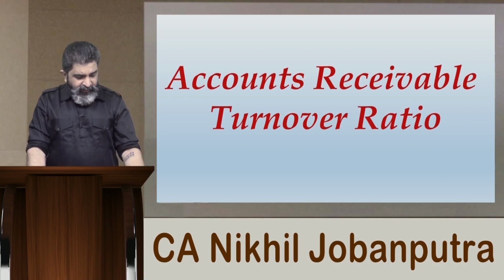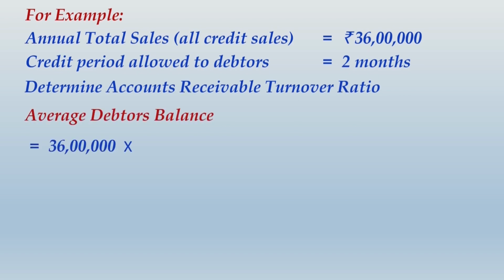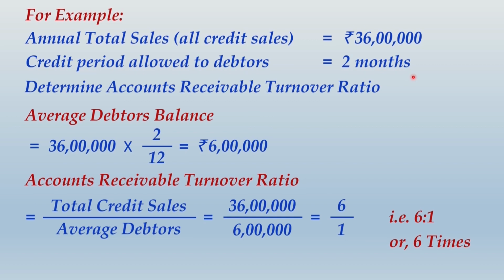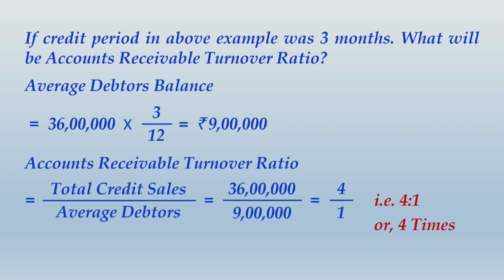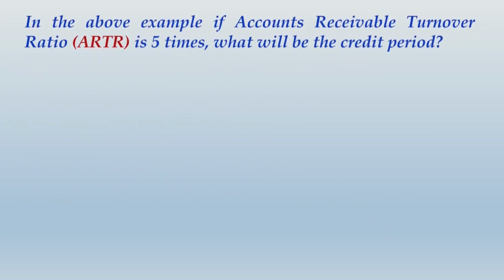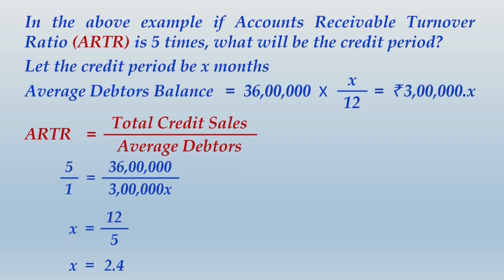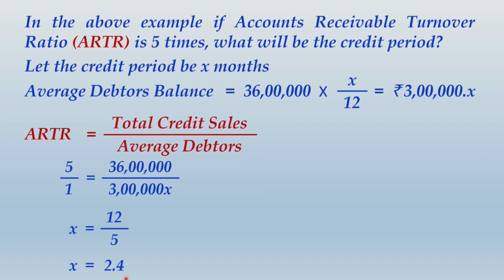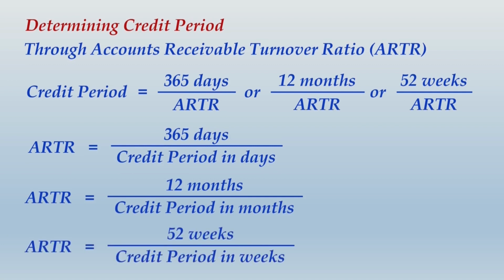Receivables Management (Part 5) - Working Capital Management - CMA/CA Inter - Financial Management